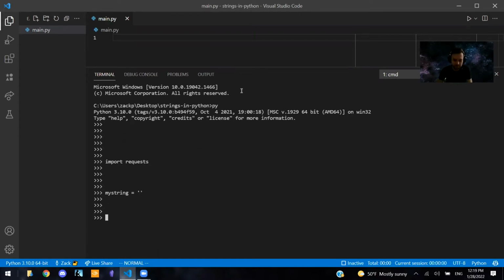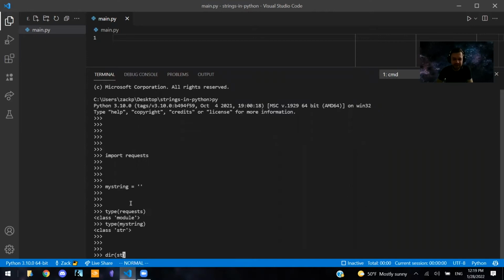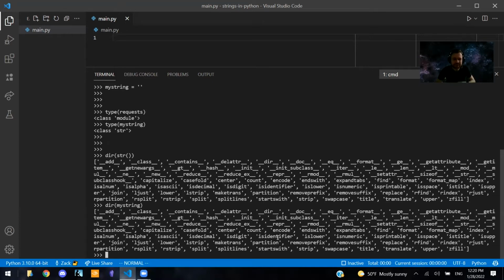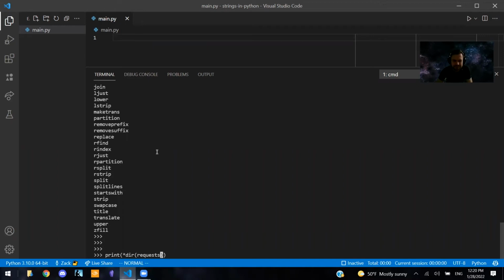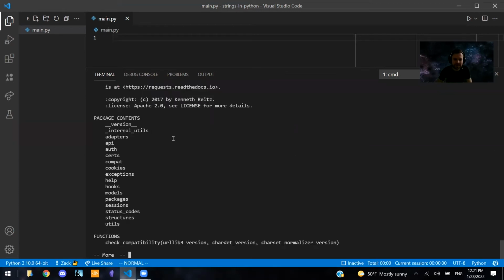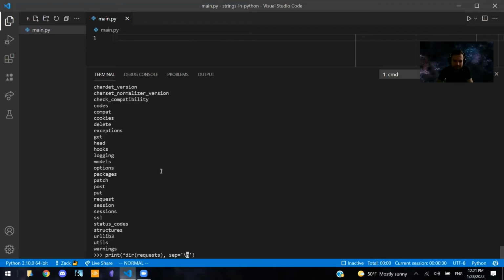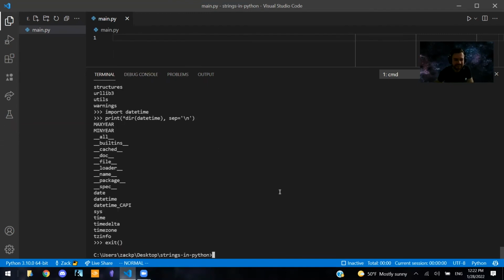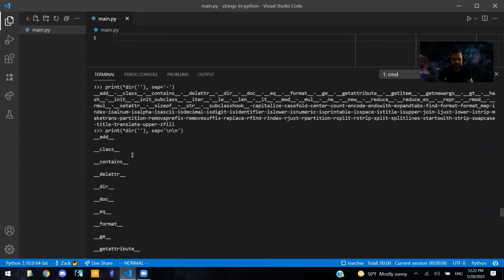The 1 Line of Code Every Python Developer Should Know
tl;dr: print(*dir(my_obj), sep='\n')

Speed up your Python learning with this useful Python one liner 🙂.

Learn how to quickly explore Python objects / modules / datatypes / etc. with this useful 1 liner to get a feel for how an object / package works and what it's capable of.

I came up with this (I mean, likely someone else did too) while reading the Fluent Python book where he was talking about unpacking using the * command.

It works like this:
If you have a list of items, like

You could print the whole list like

   print(my_list)

Or you could add each item as a separate arg like this:

   print(my_list[0], my_list[1], my_list[2])

Or, even shorter:

   print(*mylist)

It's the same functionality that lets you assign different variables, like:

a, b, c = [1, 2, 3]

Pretty useful, neat, and good for readability 🙂.